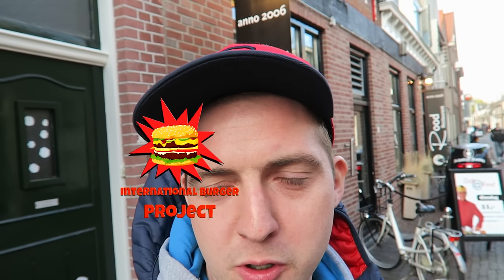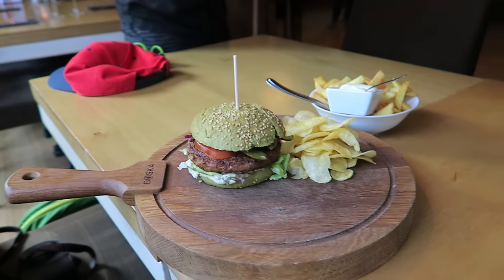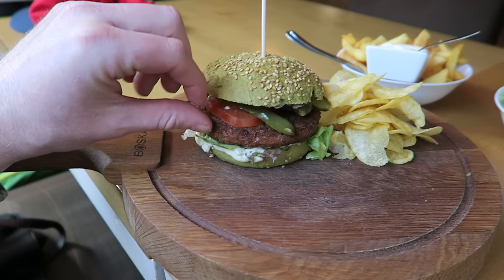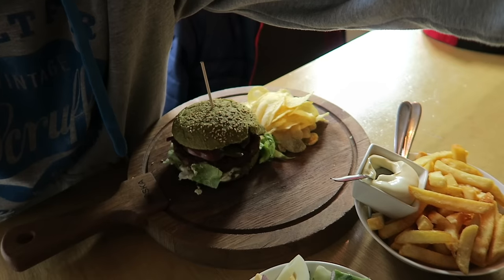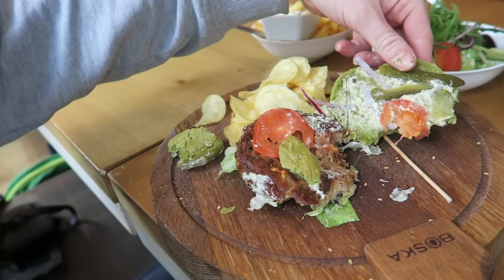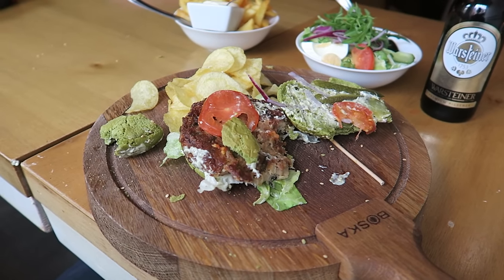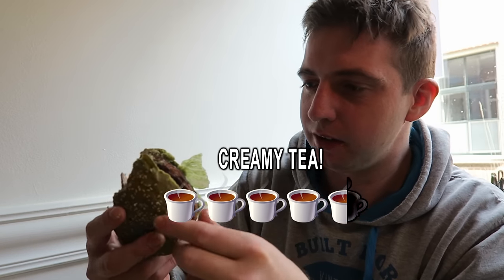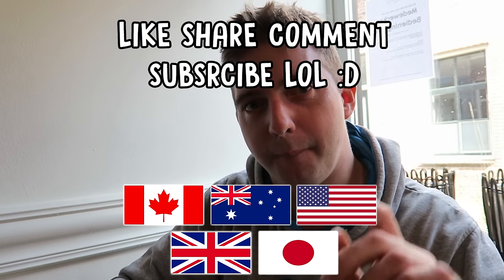The Dutch Weed Burger - Healthiest Burger in the World - International Burger Project, Netherlands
The Dutch Weed Burger is one of the healthiest burgers in the world with seaweed as a tasty seasoning! The soft patty is made of salty soy chips and Royal Kombu, a powerful winter weed, sustainably grown in Oosterschelde National Park. The roasted crispy O-mega bun bright green color of the Chlorella - a microalgae packed good protein and omega fatty acids. The taste is complemented by our own creamy Sauce Sea enriched with sea lettuce, fresh summer weed.

The International Burger Project ---6 different countries, 6 different burgers.